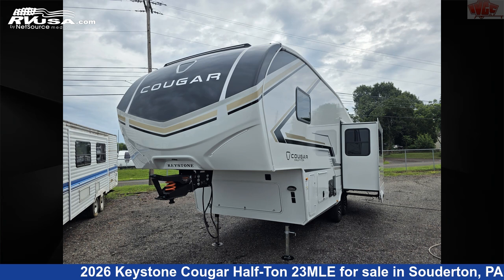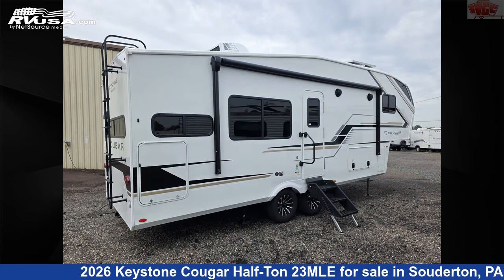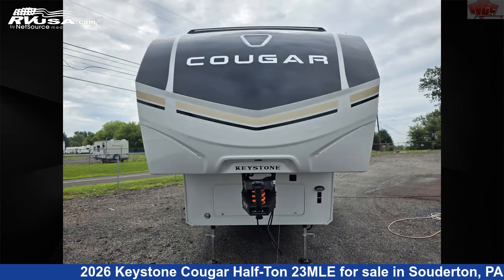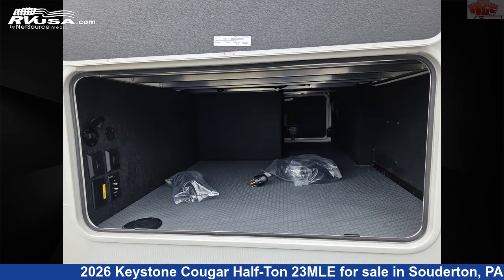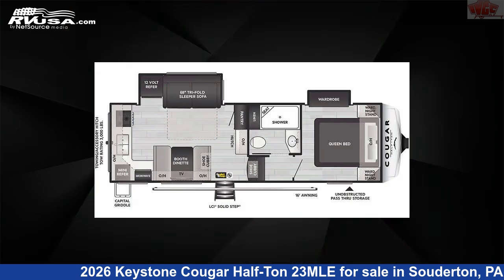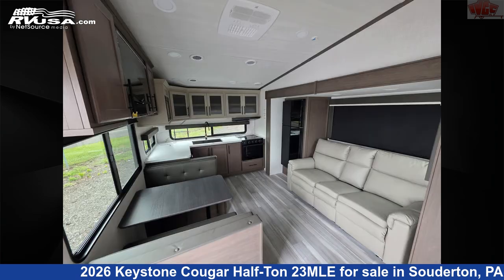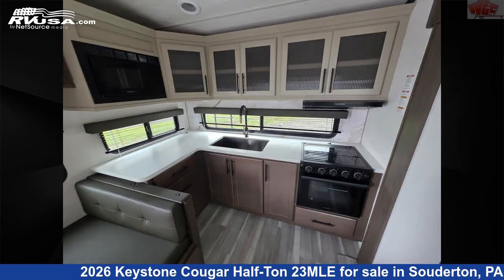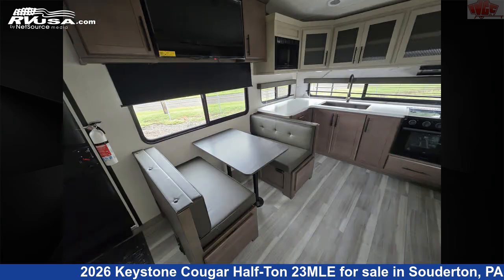Wonderful 2026 Keystone Cougar Half-Ton Fifth Wheel RV For Sale in Souderton, PA | RVUSA.com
This 2026 Keystone Cougar Half-Ton 23MLE is a Fifth Wheel RV. It is located in Souderton, PA 18964 and is offered for sale by Indian Valley Camping Center. This New Keystone Is 27' 11" in length and features sleeps 6, Microwave, Oven, Stove Top Burner, LP Detector, TV, Spare Tire Kit, Awning, Water Heater, Skylight, Air Conditioning, and 54 gal fresh water capacity.The unloaded weight of this 2026 Keystone Cougar Half-Ton 23MLE is 7778 lbs.

Indian Valley Camping Center is a dealer for brands like: Alliance RV, Cruiser RV, Forest River, Keystone, Little Guy Trailers, NuCamp and offers the following rv services: Parts/Accessories, Service. They stock rv types such as: Class A, Class B, Class C, Destination Trailer, Expandable Trailer, Fifth Wheel, Park Model, Popup, Tow Dolly, Toy Hauler, Travel Trailer, Truck Camper. For more information and pricing on this unit, To see all units available for sale by Indian Valley Camping Center,